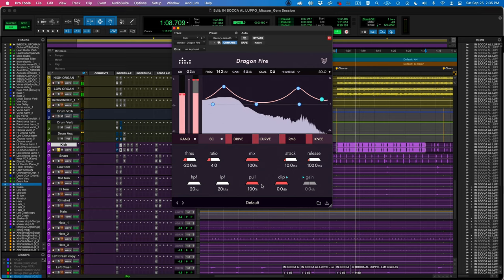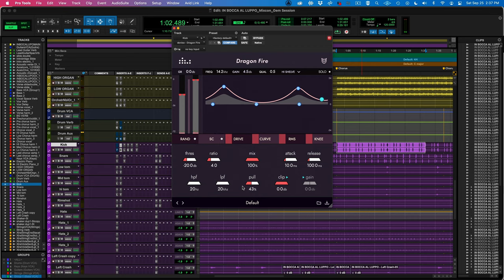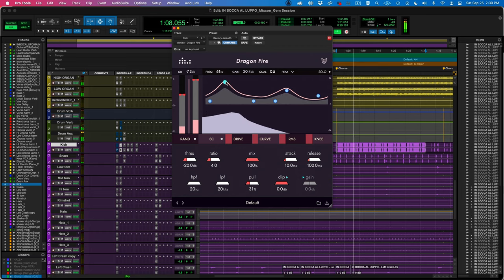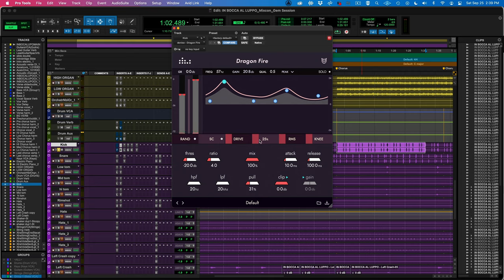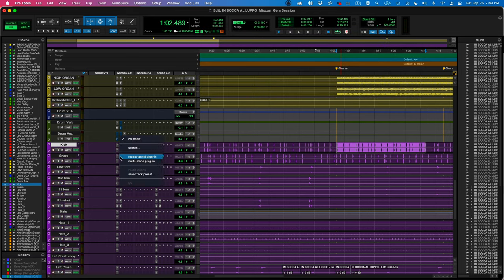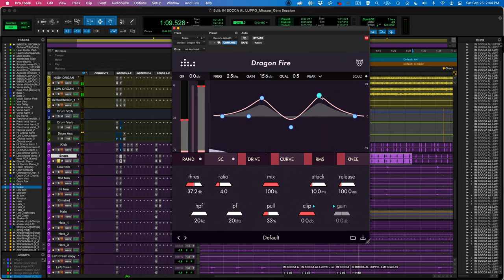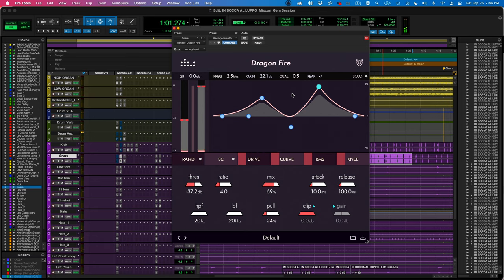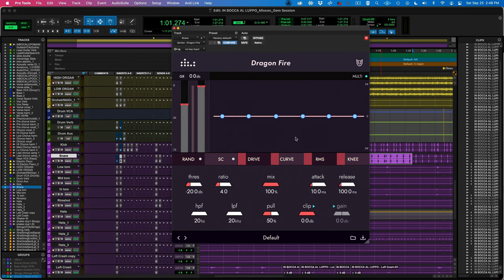Let's Plug: Dragon Fire by Denise.io | DEEP DIVE into Compression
In this video we discover Dragon Fire a Tonal Compressor for Denise.io. Let's Plug!

TOC:

00:00 - Intro
00:22 - Denise.io Outreach/Context
1:38 -Intro to the User Interface
2:31 - Pull Technology
6:30 - Curve Slider
7:47 - RMS Slider
8:24 - Knee
9:04 - Drive
10:03 - Misc Controls
10:32 - Clip and Level Controls
11:32 - Snare Mixing with Dragon fire
14:54 - Preset menu issues
15:46 - Random Mode
16:18 - Outro